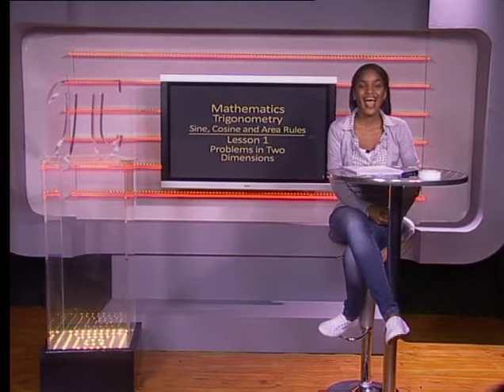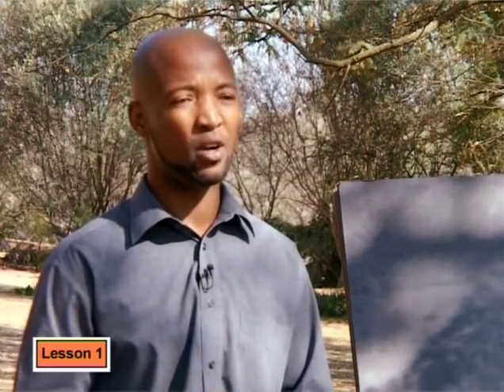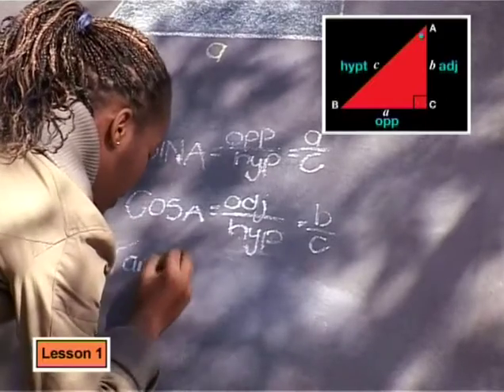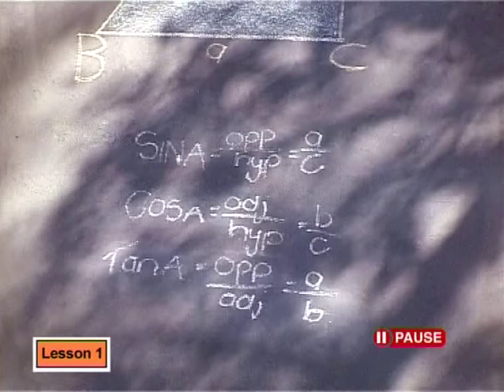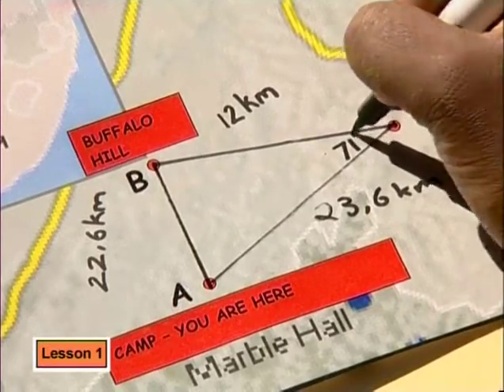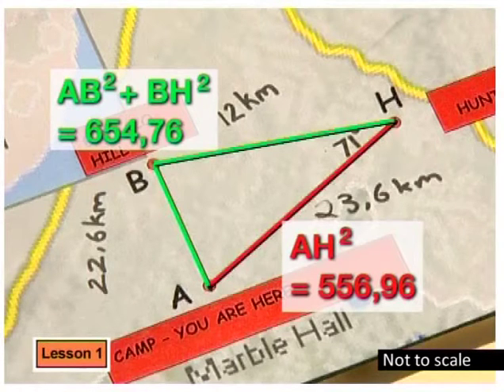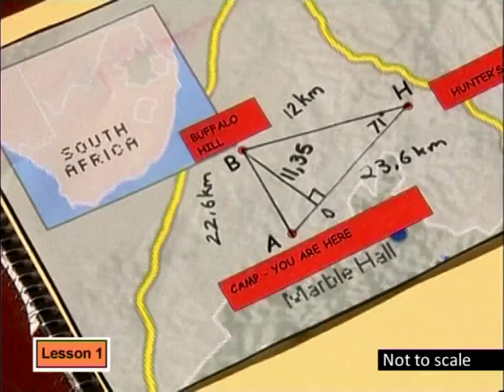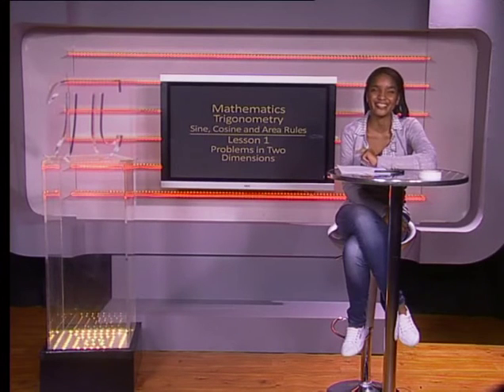Problems in Two Dimensions